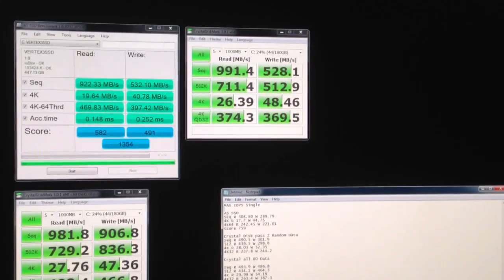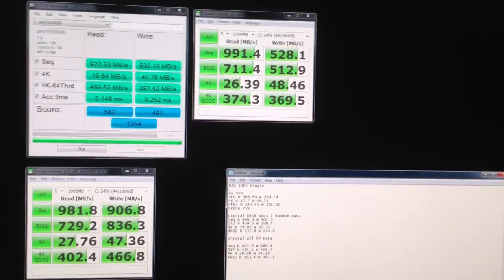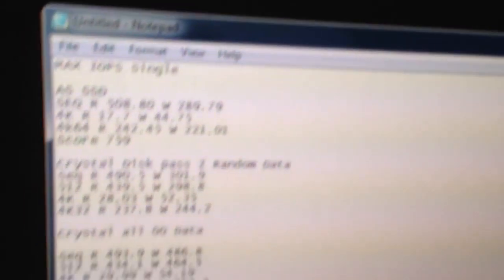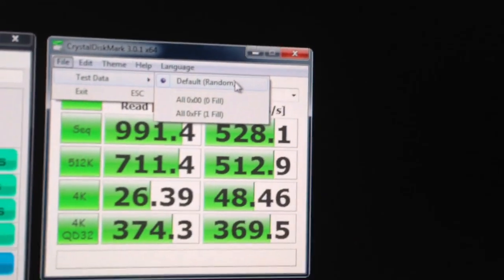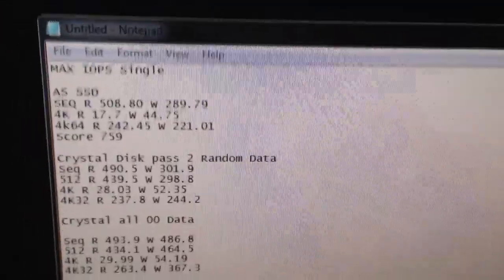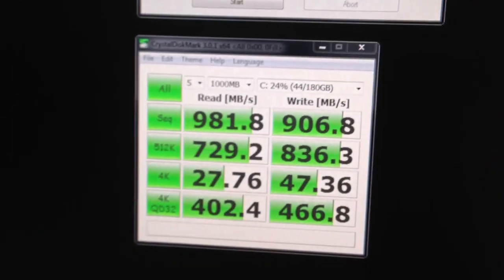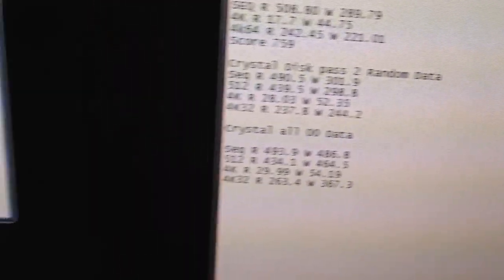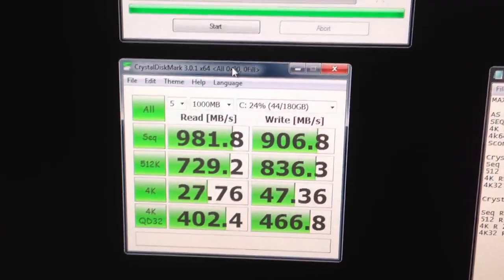RAID0 SSD Performance on OCZ Vertex 3 240GB Max IOPS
OCZ Vertex 3 240 Max IOPS RAID 0 performance using 32K Stripe size. Test System i7 Sandybridge at 4.4 ghz 16 gigs DDR3 1600 RAM.